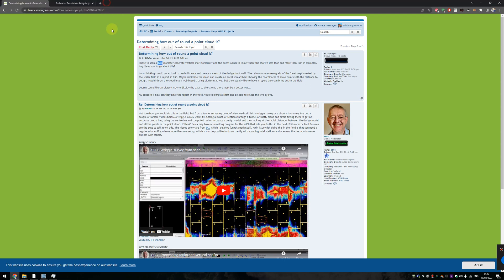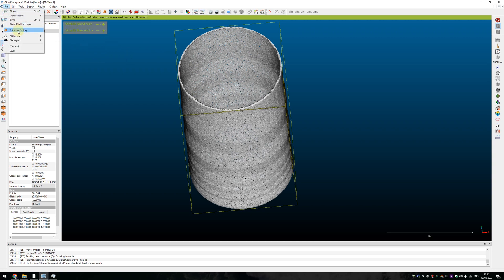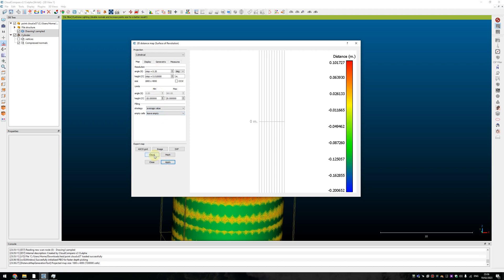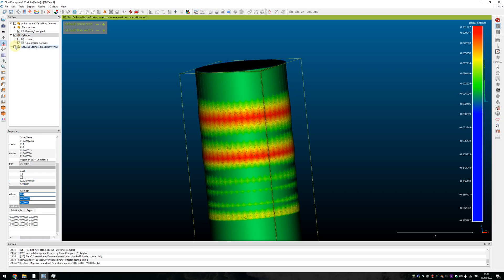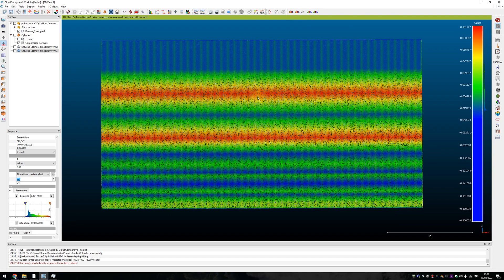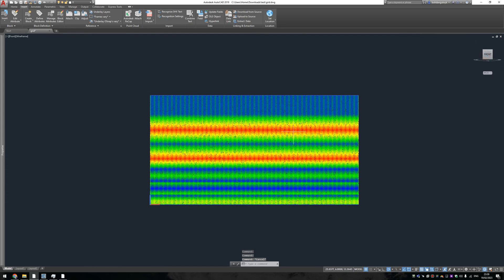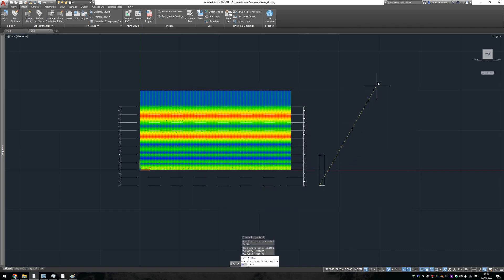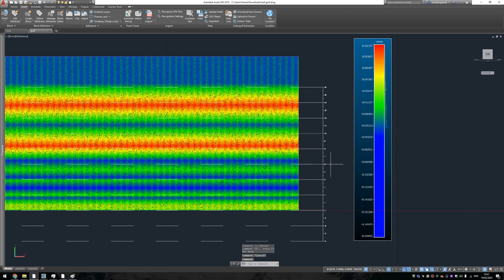Vertical Shaft/Tank analysis with point cloud data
a small video showing how you can display the deviation of a vertical shaft from a perfect cylinder using the point cloud and CloudCompare